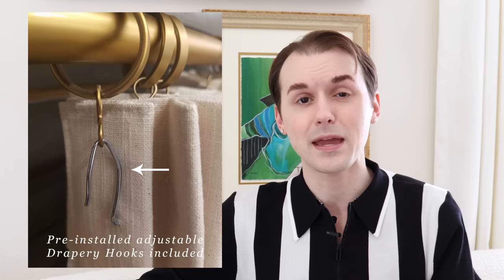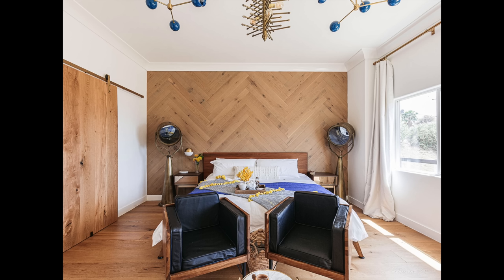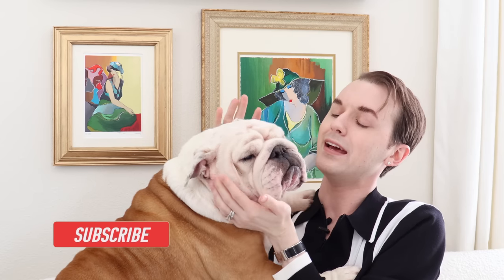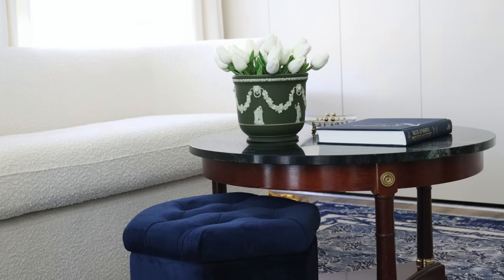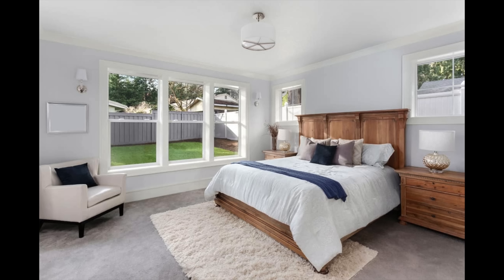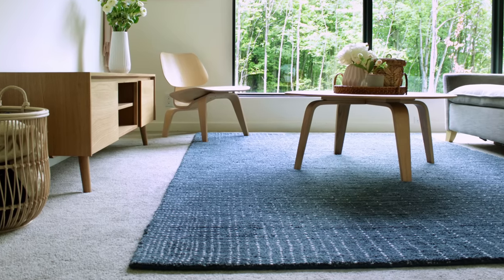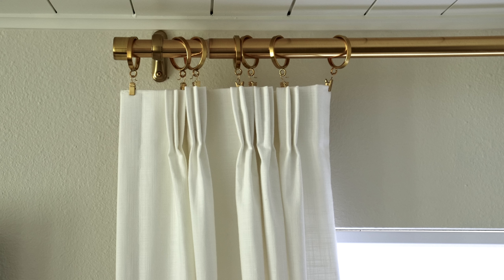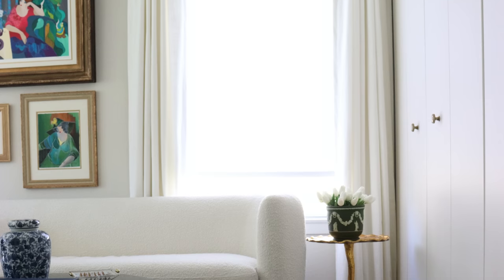Interior Design Items And Ideas You Don't Need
This video is one not to miss! We are talking about interior design ideas and items you DON'T need! These things are 100% NOT necessary to have a beautiful design in your home!

*Drapery rings
*Drapery Rod
*Drapery Hooks
*Felt Rug Pad
*Non-Slip Rug Pad